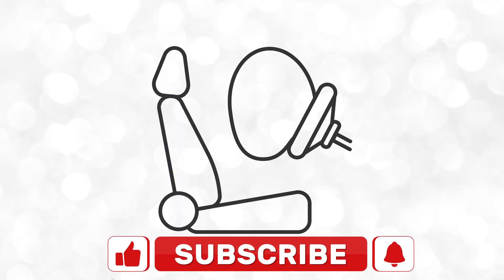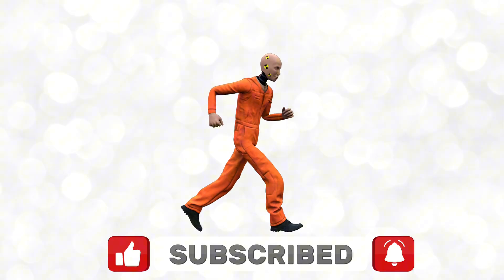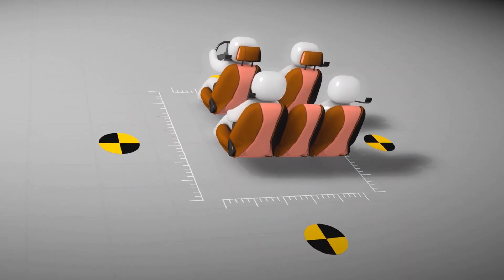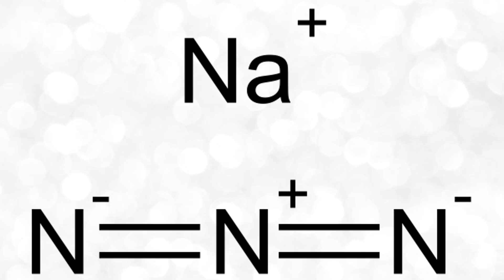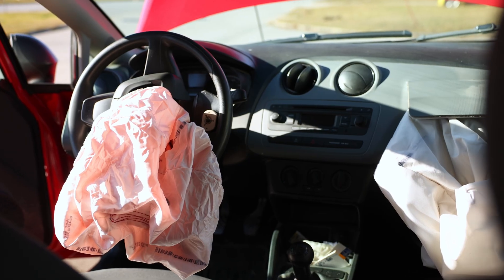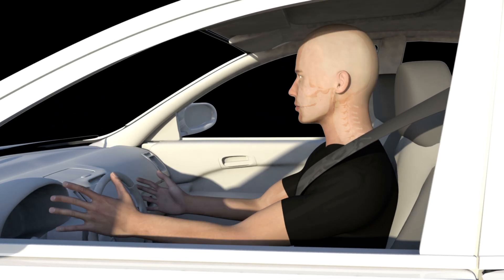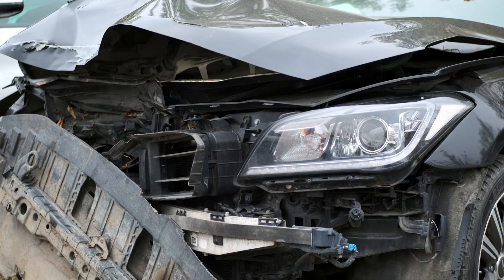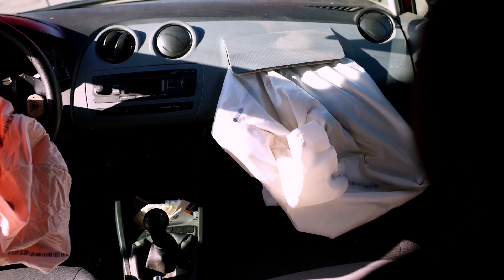Why Airbags Explode (and the Science Behind It)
Ever wondered why airbags explode in a split second during a car crash? In this video, we're diving into the fascinating science behind airbag technology. From the crash test to the airbag explosion, we'll explore the life-saving tech that's been saving lives for decades. With over 40,000 lives saved in the US alone, airbags are a crucial part of car safety. But have you ever stopped to think about how they actually work? Join us as we delve into the weird science behind airbag facts, and discover the amazing tech innovations that make them possible. Whether you're a car enthusiast or just curious about everyday science, this video is for you. So buckle up, and let's get ready to explode some airbag myths!